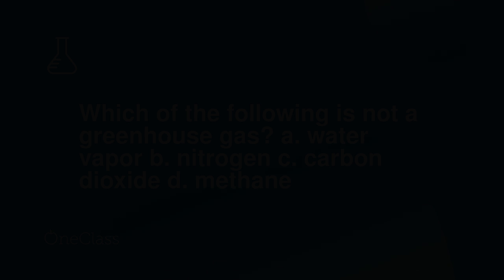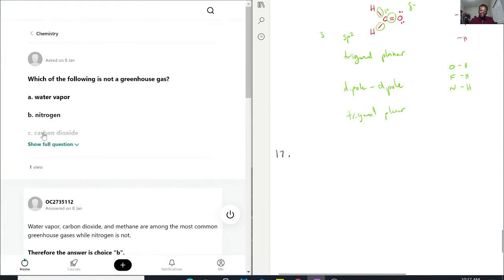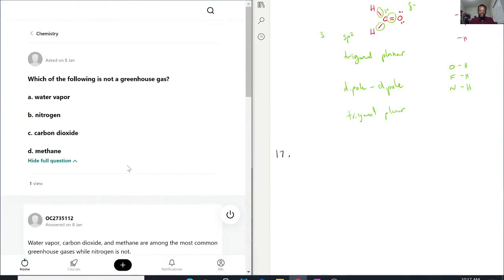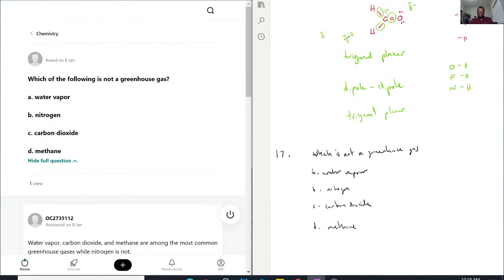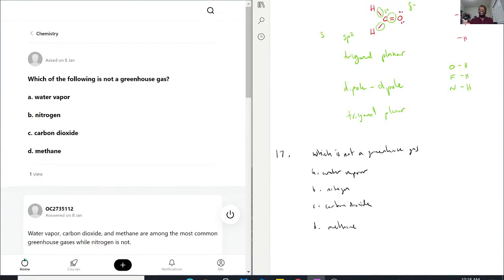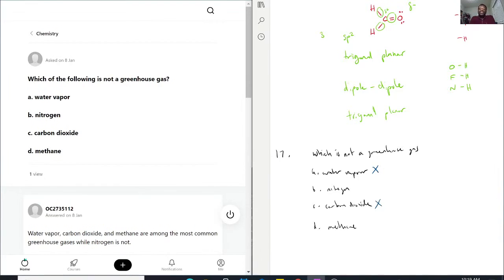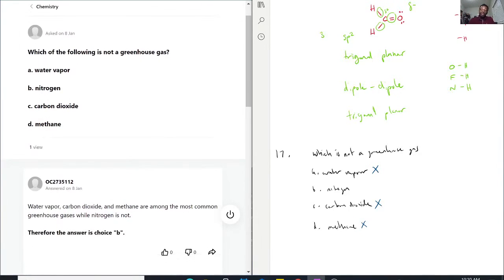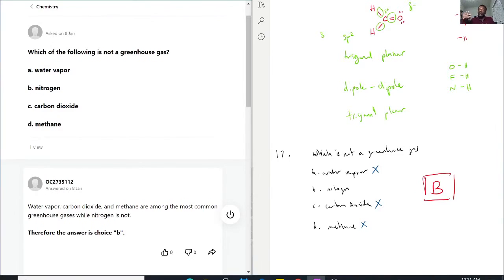Which of the following is not a greenhouse gas? a water vapor b nitrogen c carbon dioxide d meth